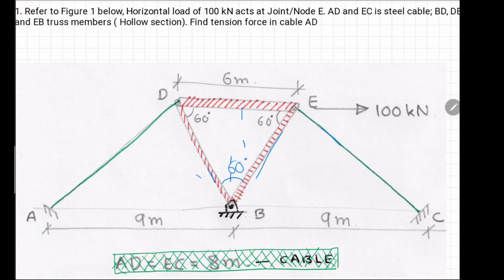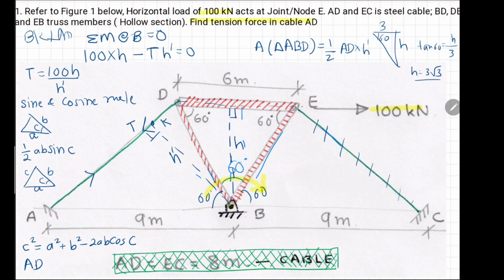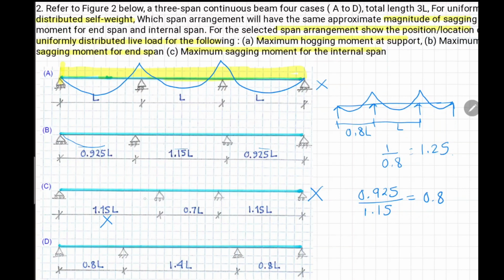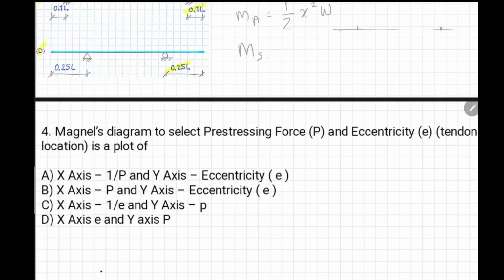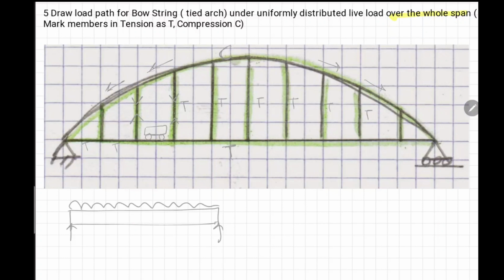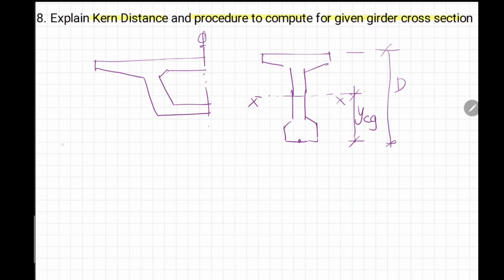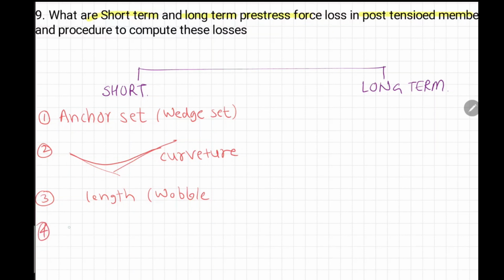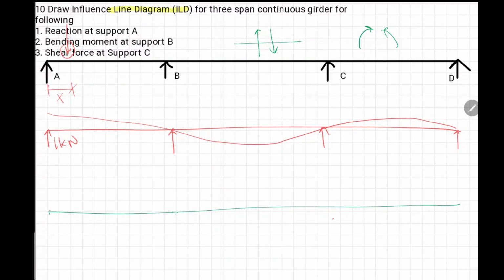Structural Design Engineer Interview Question Solution - Bridge, Building and Industrial Structure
1. Influence Line Diagram ( ILD)
2. Find forces in Cable Member
3. Section efficiency
4 Kern Distances
5 Hyperstatic Stresses
6 Loss in Prestress